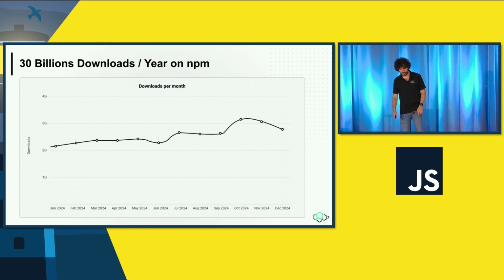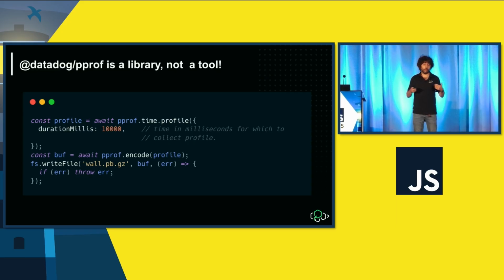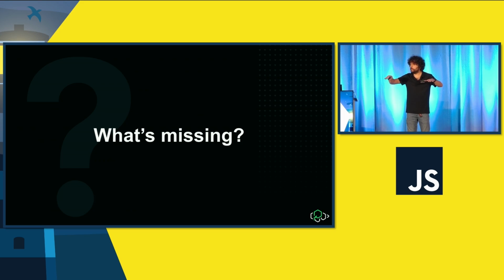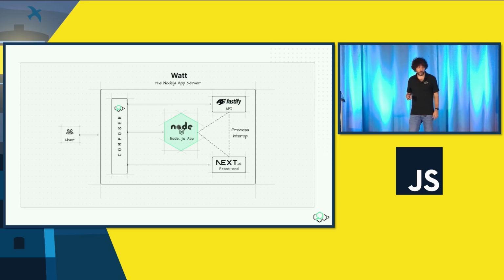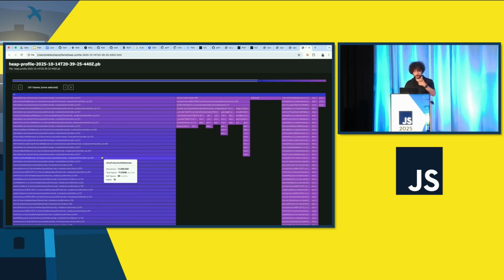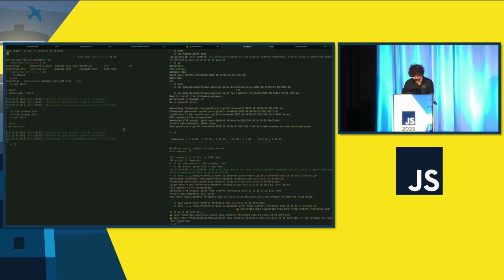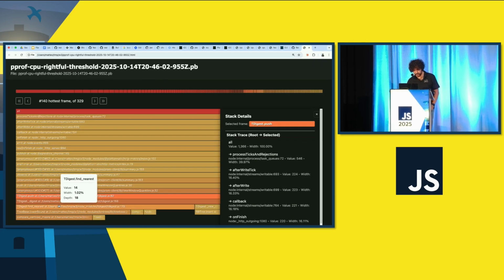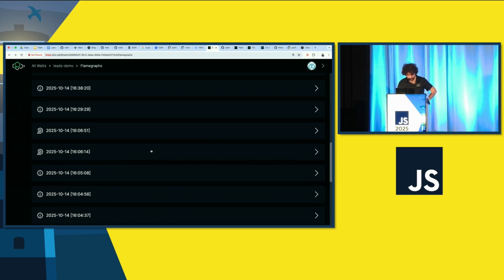# Next-Gen Flame Graphs: Making Node.js Performance Profiling Actually Work - Matteo Collina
# Next-Gen Flame Graphs: Making Node.js Performance Profiling Actually Work - Matteo Collina, Node.js Technical Steering Committee Chair, OpenJS Board Director, Co-founder and CTO at Platformatic

Remember when profiling Node.js meant wrestling with perf, sed scripts, and mysterious V8 internals? Traditional flame graph generation has been like performing surgery with a rusty spoon, requiring kernel-level tools and arcane command-line incantations. The barrier to entry is sky high, and the time to insight is glacial.

We've completely reimagined this with a new zero-config profiling tool that works instantly. Just run `flame run server.js` to get production-grade flame graphs. Combined with a WebGL-accelerated React component library (react-pprof), we handle massive datasets with buttery-smooth 60fps interactions. This isn't just another tool: it's about democratizing performance analysis.

When your Auth Service hits 96% Event Loop Utilization, you need answers NOW. I'll show you our ecosystem-compatible architecture, how we profile microservices in production, and real production cases where this saved millions in infrastructure costs. Performance is everybody's responsibility, but the tools have been nobody's friend until now.